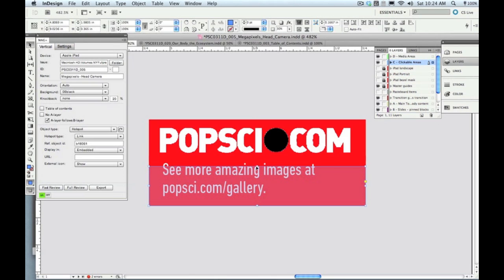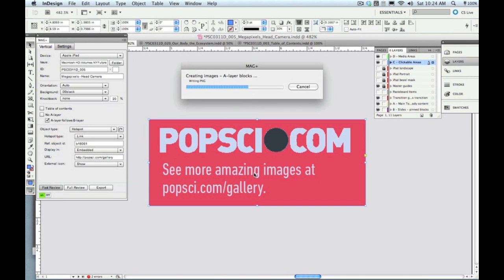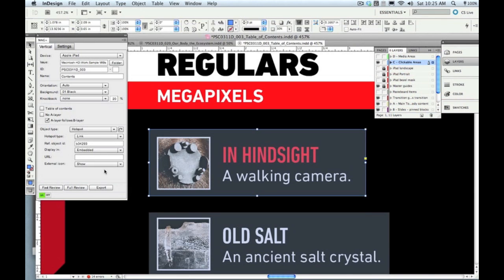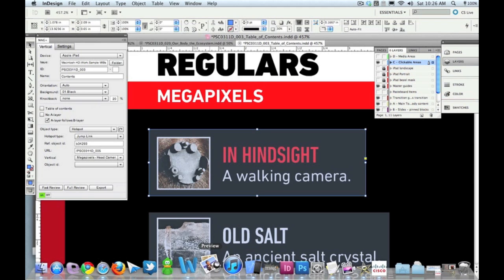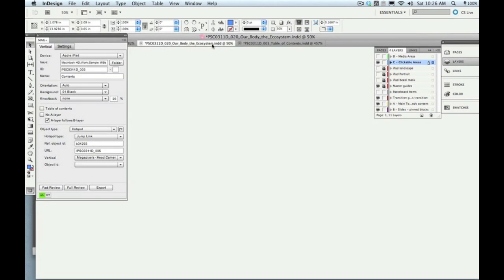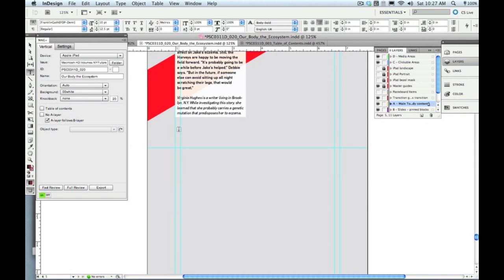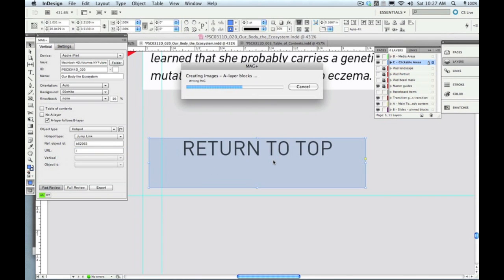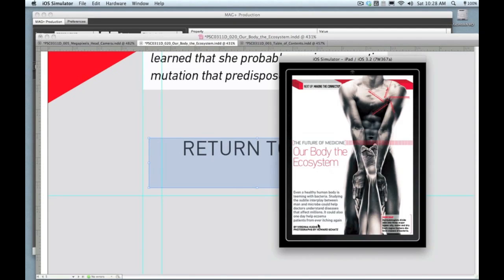Tutorial - Adding Web Links and Jump Links to Mag+ Layouts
Learn how to add different kind of links with Mag+ that you use for your digital publishing. Creating both iPad and Android apps.

About mag+

1. mag+ Now
2. mag+ Designd